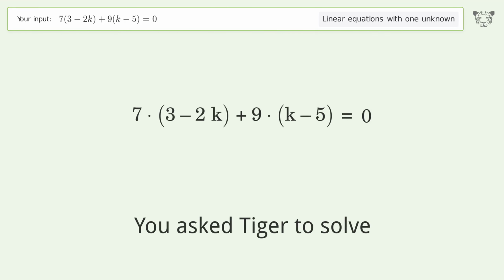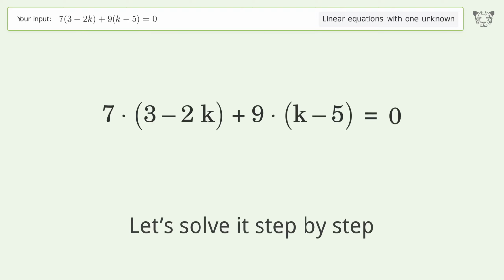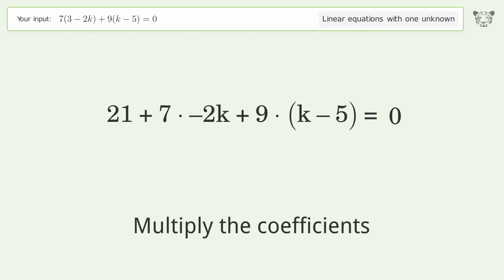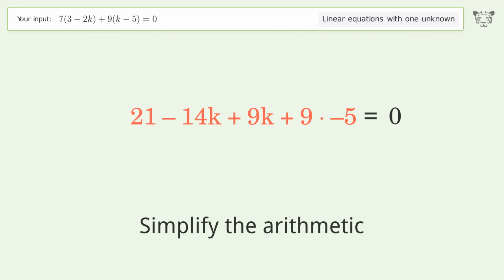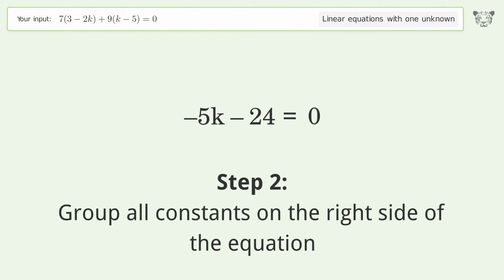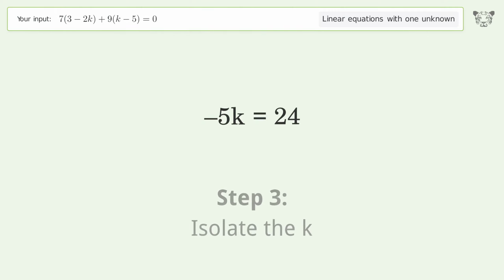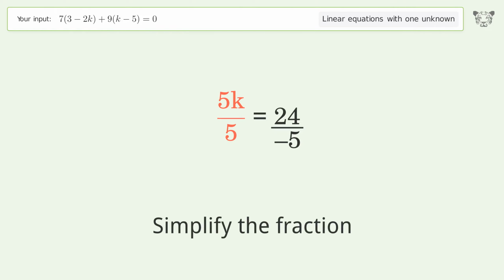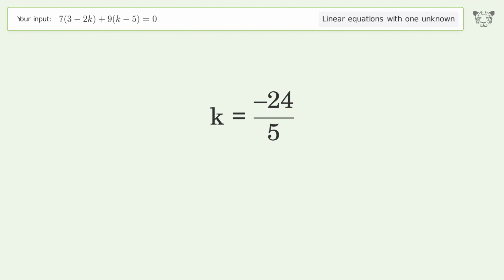Solve 7(3-2k)+9(k-5)=0: Linear Equation Video Solution | Tiger Algebra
Struggling with 7(3-2k)+9(k-5)=0? Watch our step-by-step video on Tiger Algebra to master this linear equation effortlessly.